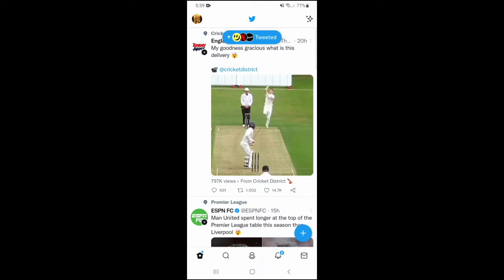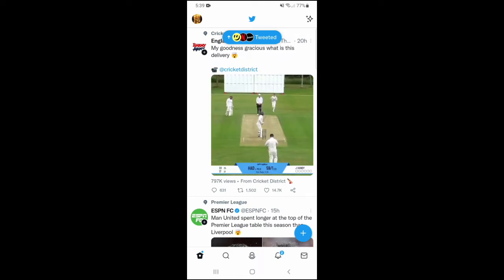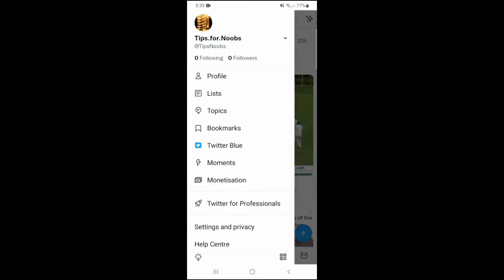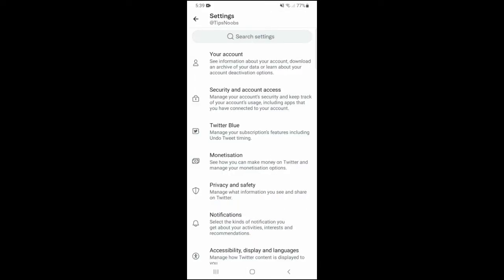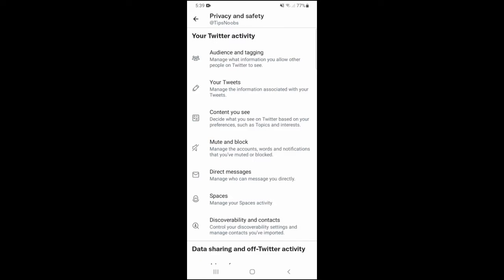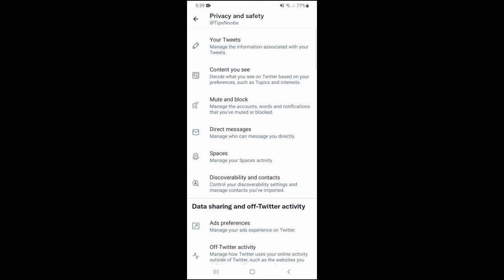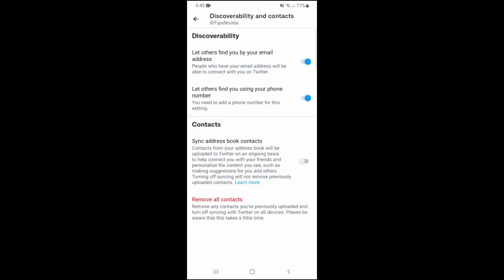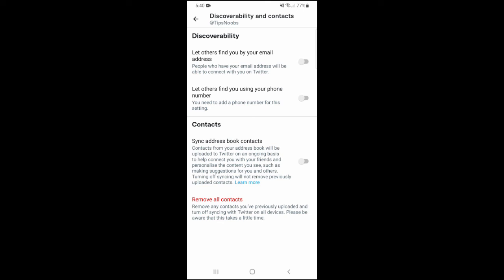How to Change Your Discoverability Settings on Twitter | Easy Guide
How to Change Twitter Discoverability Settings | Easy Guide

Learn how to change discoverability settings on Twitter